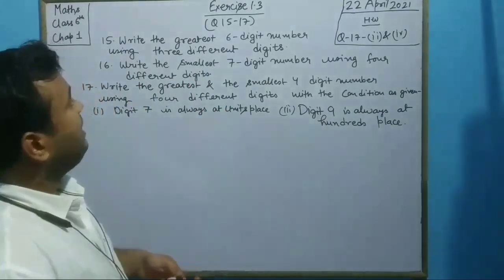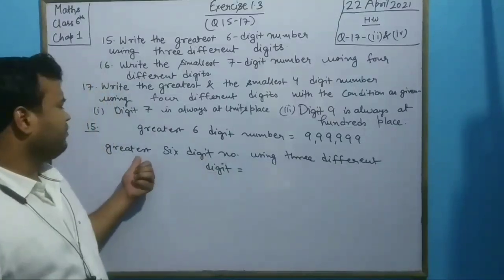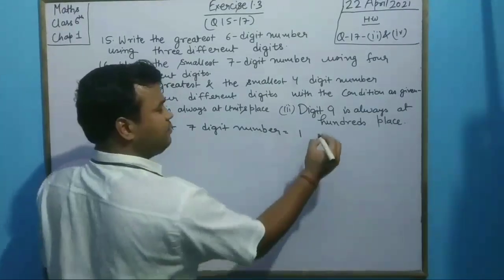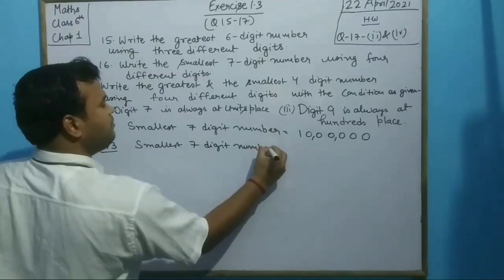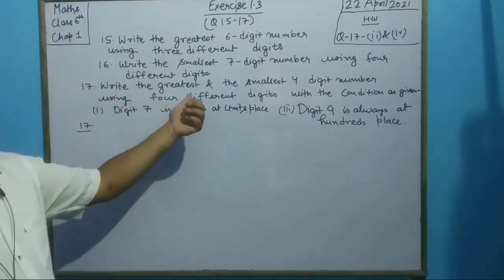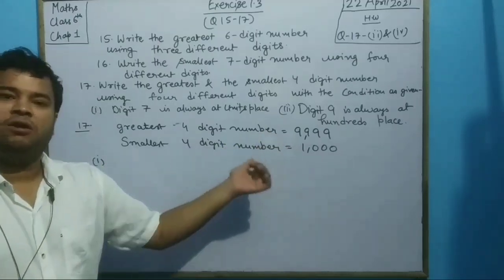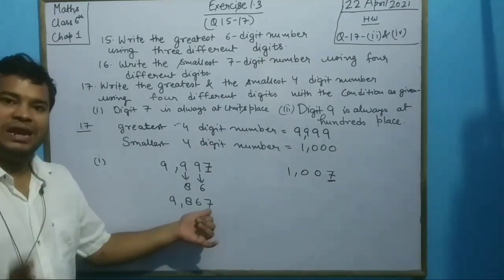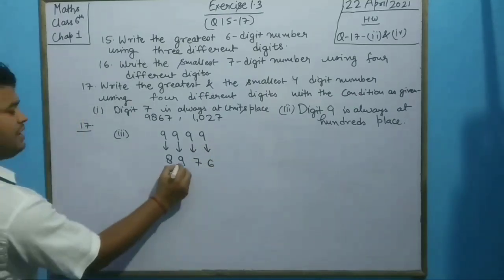CLASS 6th maths EXERCISE 1.3 ( Q 15-17)